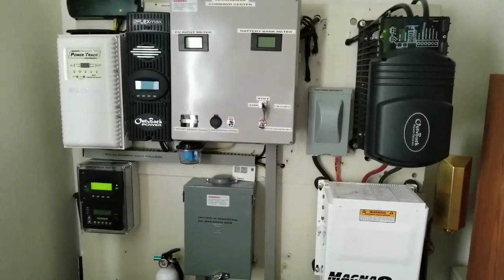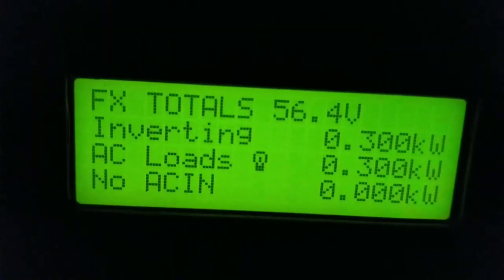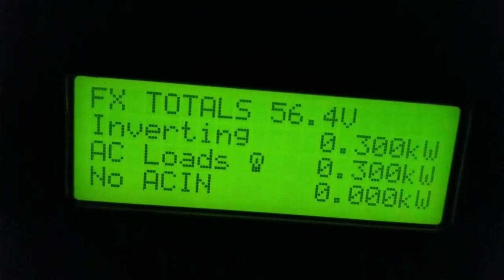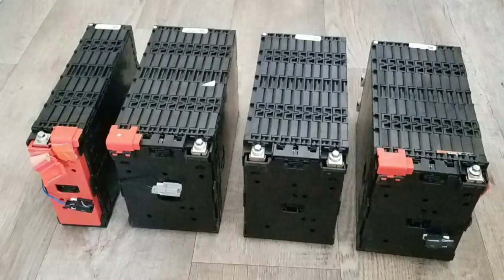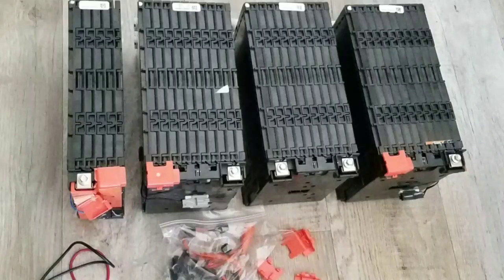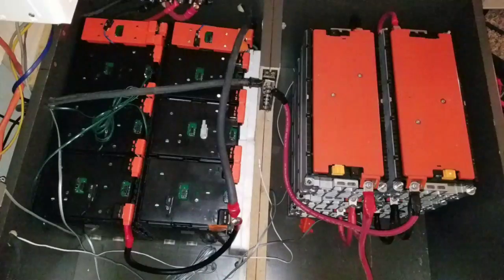LITHIUM BATTERIES: Ford Focus Battery Powerwall 24 Hours Runtime Update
LITHIUM BATTERIES 24 Hours Runtime Update
Tested at 68 Amp Hours!! 3.5Kwh.

Two types of modules, one is an 8v module 2s5p, the other 3 are 16v module 4s5p.

Set up in 5 parallel 14 series configuration.

Tested a random module at 68Ah. Tested from 16.7v to 12v at 30amps.
Continuous current: 150A
Peak current: 240A

Module Voltage Range:
Max Voltage: 58.8V
Nominal Voltage: 51.8
Minimum Voltage: 42V

Cell Voltage Range:
Max Voltage: 4.2V
Nominal Voltage: 3.7V
Minimum Voltage: 3.0V

2p14s Unit size:
Length: 18 in
Width: 10.25 in
Total Width: 12 in
Height: 7.5 in
Weight: 74 lb

2p4s Module size:
Length:10.25 in
Total length: 12 in
Width:5 in
Height: 7.5 in
Weight: 20lb

2p2s Module size
Length:10.25 in
Width:2.5 in
Height:7.5 in
Weight:11lb